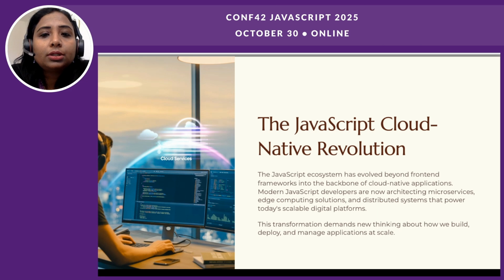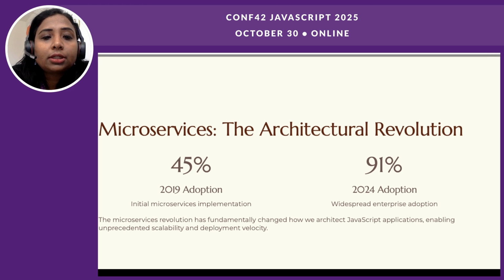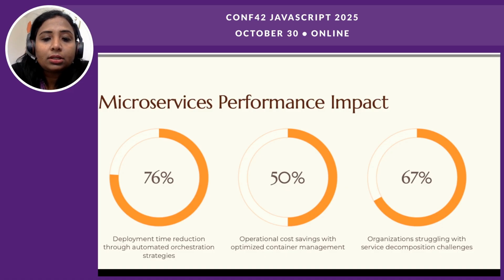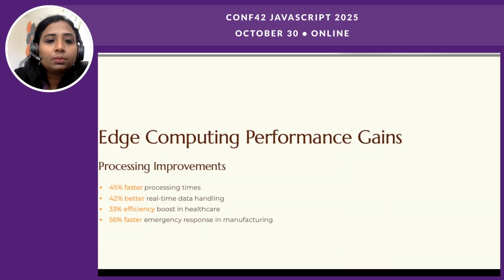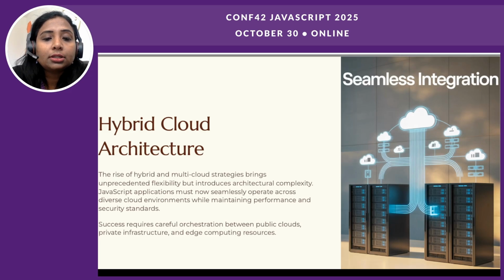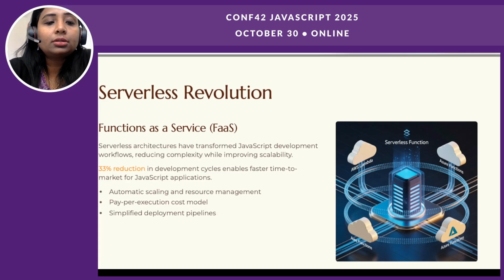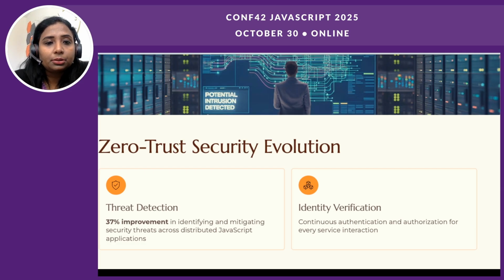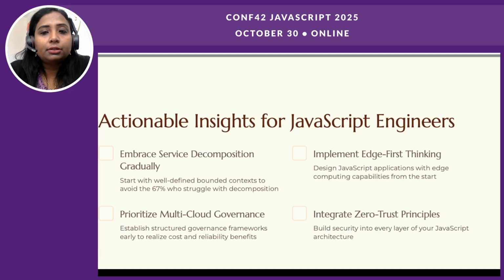Building the Future: Microservices, Edge & Cloud Innovation | Surya Prabha Busi | Conf42 JS 2025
Chapters
00:00 Introduction to Future Applications
02:17 Microservices Transformation
07:01 Edge Computing Revolution
08:53 Multi-Cloud Strategies
12:03 Serverless Architectures
13:29 Quantum Computing: The Future
14:33 Zero Trust Security
15:53 Actionable Insights for JavaScript Engineers
17:56 Conclusion and Q&A